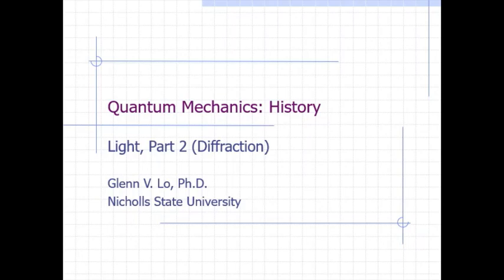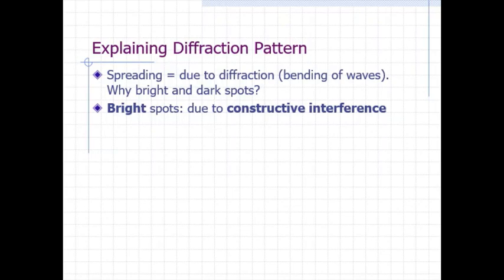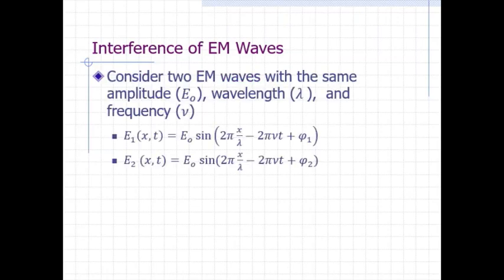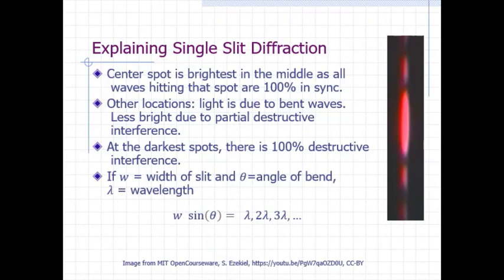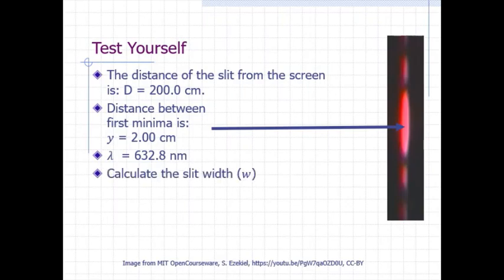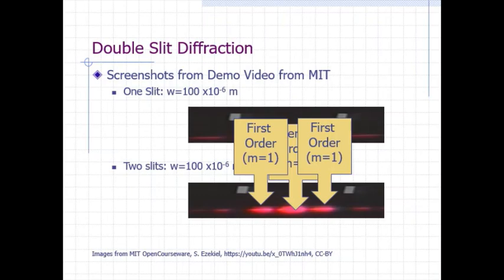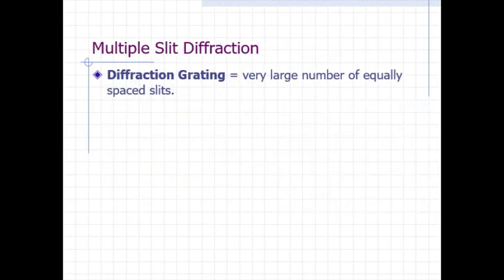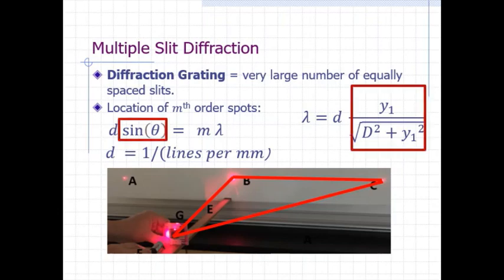Wave Nature of Light - Part 2 (Diffraction), rev Sept 2022